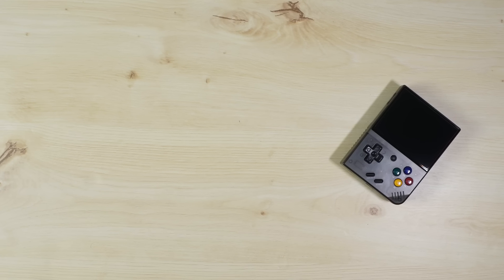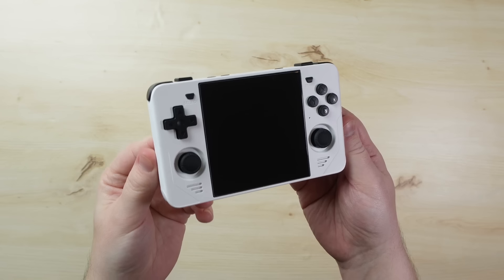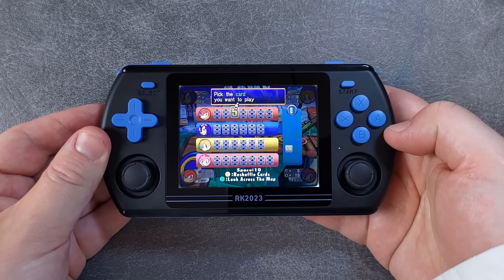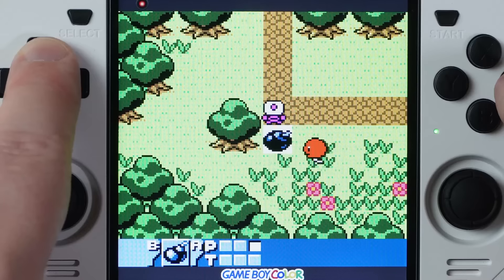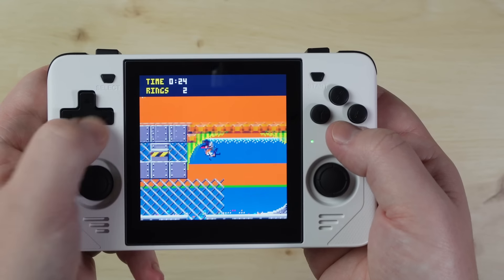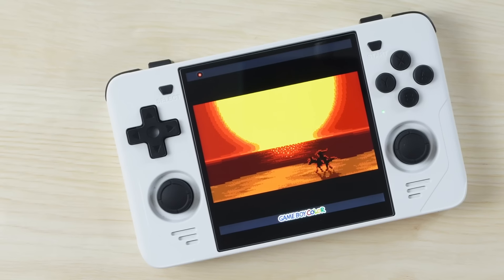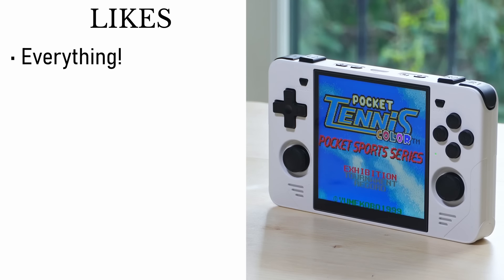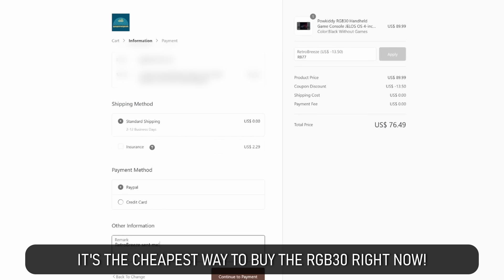The Most PERFECT Handheld Ever | PowKiddy RGB30 Review | You Need This!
NOTE: I just realized what I said about battery life wasn't quite clear. I've enjoyed 2-3 hour sessions without any issue, not that the battery dies after that long. I saw around 55% remaining after a 2.5 hour session today. I'd guess it lasts around 6-8 hours in general.

This is the PowKiddy RGB30, a total slam dunk of a handheld from PowKiddy, sporting a unique 4", 1:1 aspect ratio, 720 x 720 display. In my opinion, this handheld is perfect, and one of the best releases on the market today.

Timestamps:
0:00 Intro
1:01 Specs
2:03 Overview
3:43 Controls - Analog sticks
4:19 Controls overview
5:54 Performance
6:58 Screen
7:50 Screen - 4:3 games
8:16 Screen - 16:9 games
8:45 Game Gear and Game Boy
10:41 Neo Geo Pocket
12:17 Pico-8
15:05 Nintendo DS
15:34 Vertical arcade
17:20 HDMI out and accessories
18:12 JELOS operating system
19:04 Battery life
19:32 Dislikes
20:03 Likes
20:31 Why is the RGB30 SO good?
22:44 Buy the RGB30 with a 15% discount!